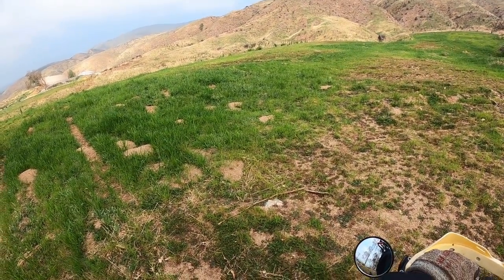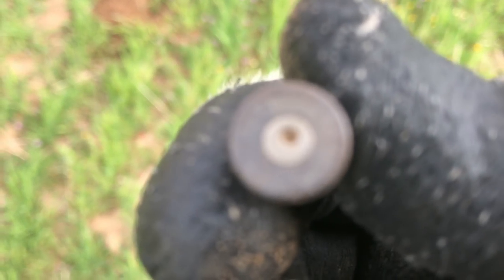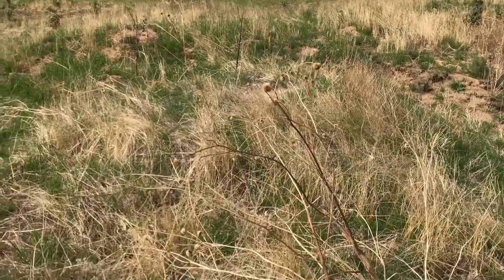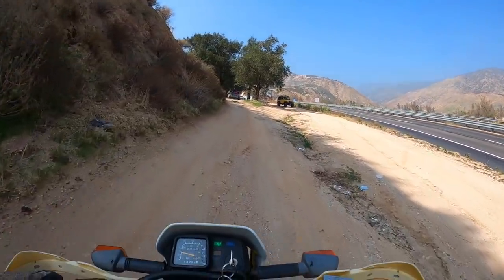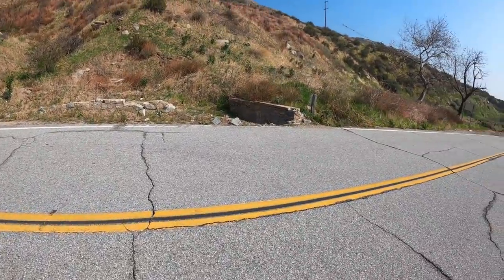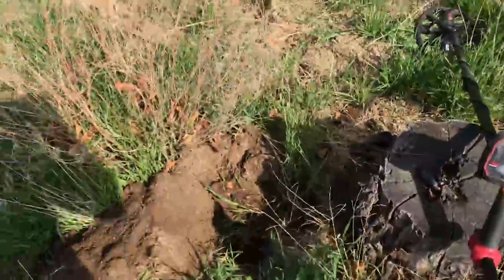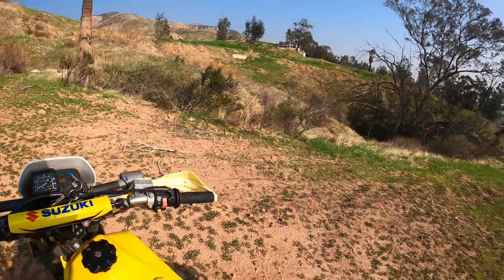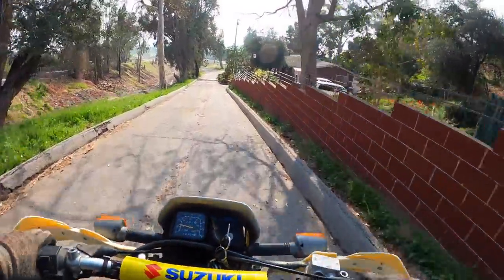The wild west is a little too wild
It's been a while since we had a spicy metal detecting adventure so we go out and end up finding some awesome wild west history in the mountains of San Bernardino as well as finding the dirt with the side of my motorcycle... Sadge
*When i'm not making videos im live on Twitch*